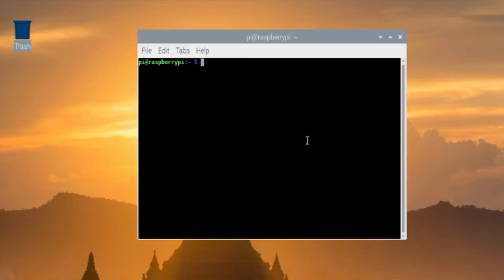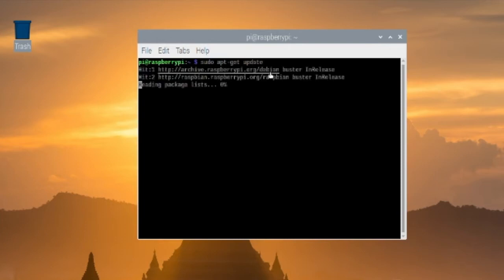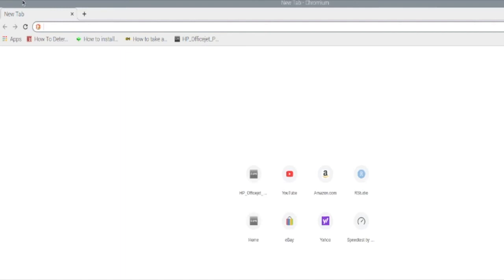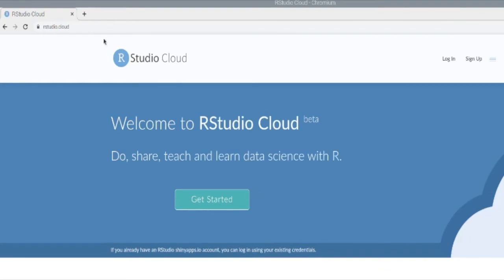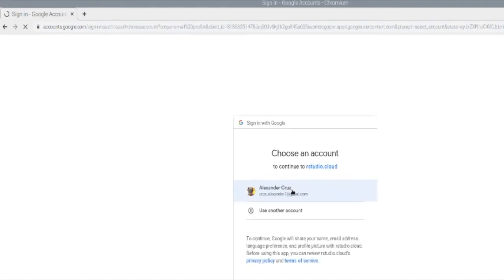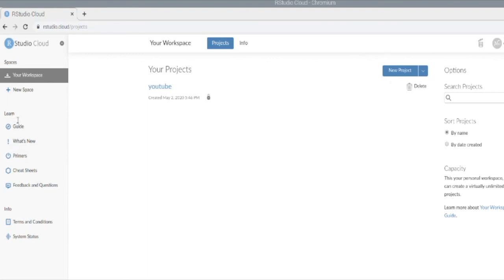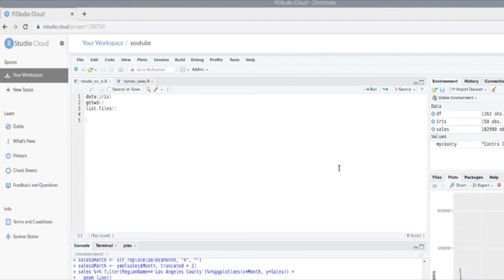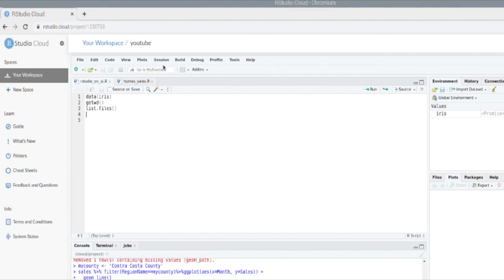Install R on Raspberry Pi and use RStudio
This video shows you have to install R on your Raspberry PI.  It also shows you how to log into RStudio Cloud in order to use RStudio on your PI.
Run terminal update:
sudo apt-get update
install R in terminal
sudo apt-get install r-base r-base-core r-base-dev